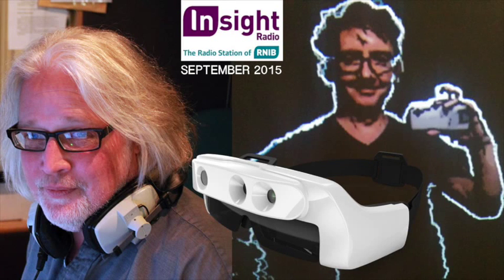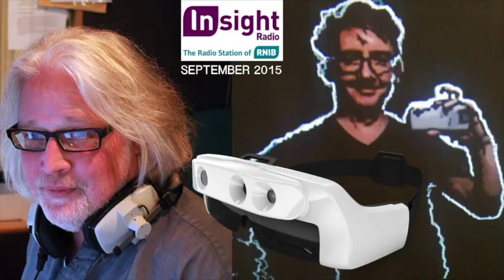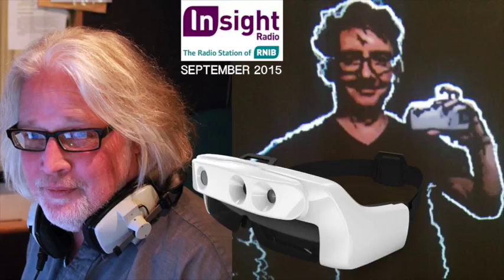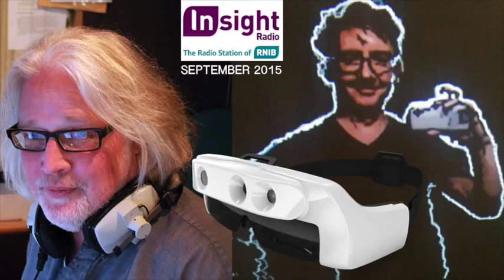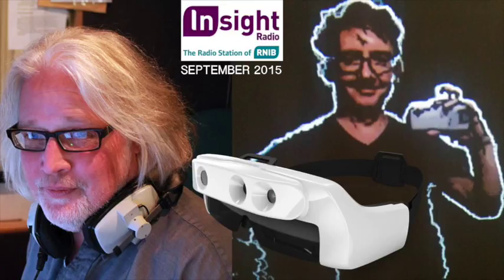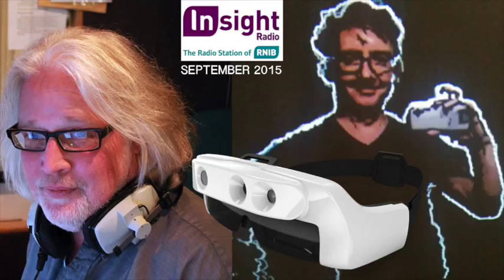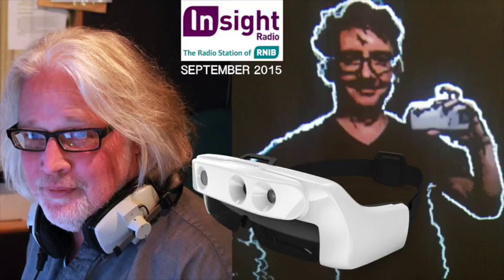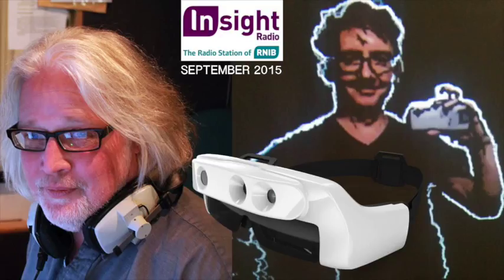SmartSpecs at TechShare 2015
Stephen Hicks from the University of Oxford talks to Simon Pauley from InSight radio at TechShare about the RNIB Smart Glasses project, and the Google Global Impact Challenge.